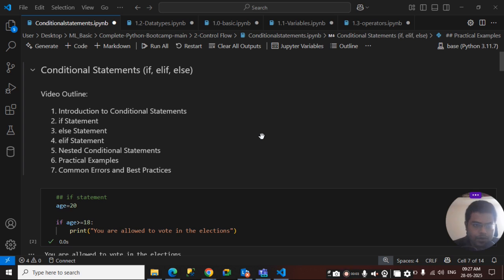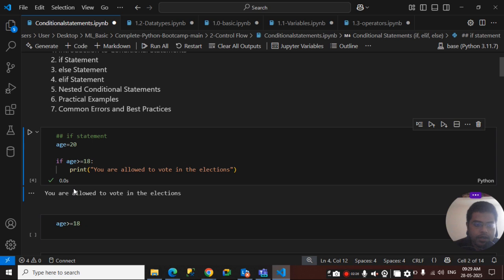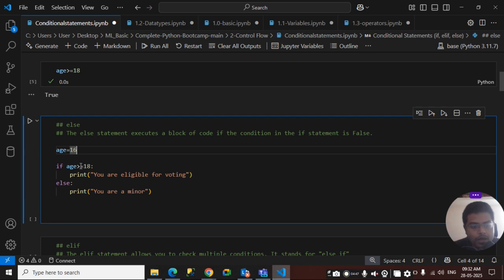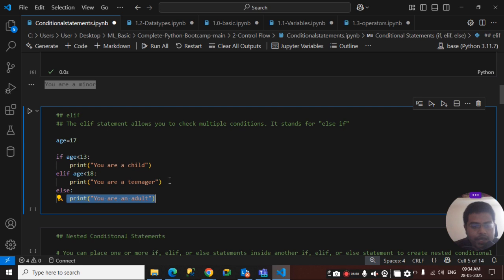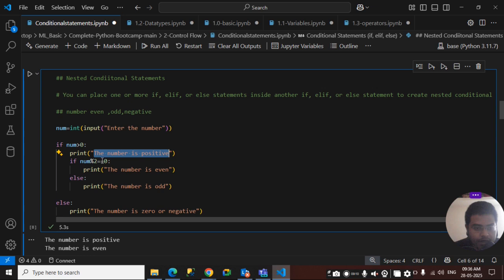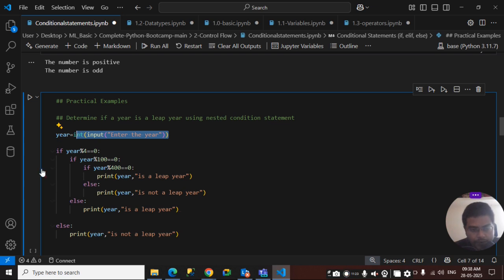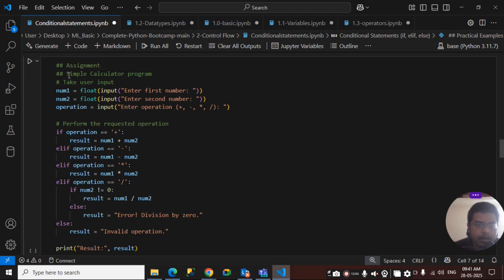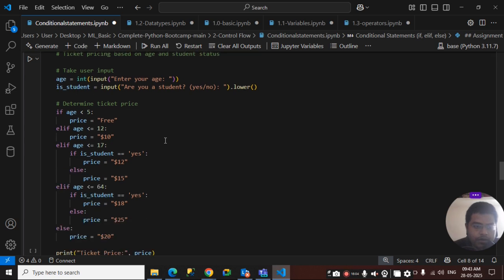7 -Conditional Statements (if,elif,else)